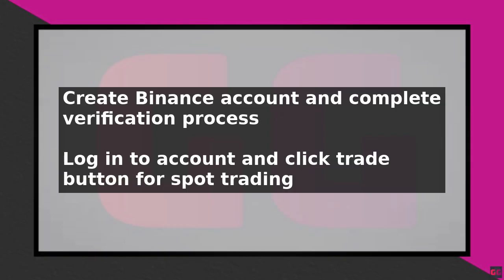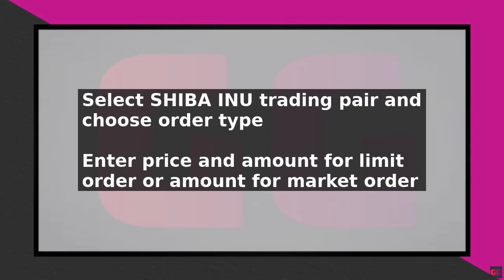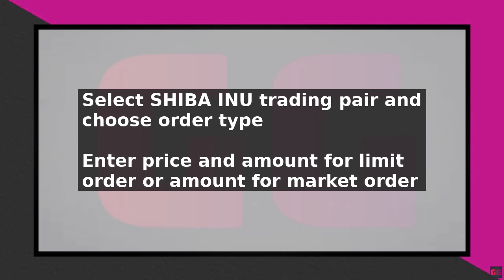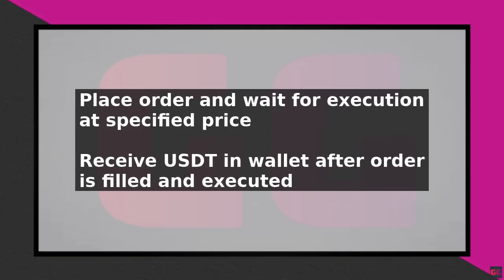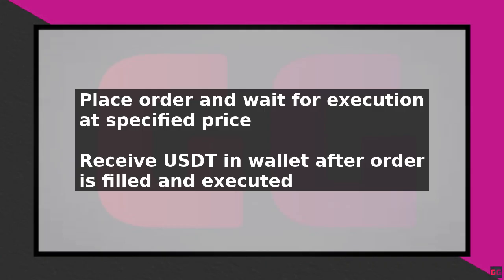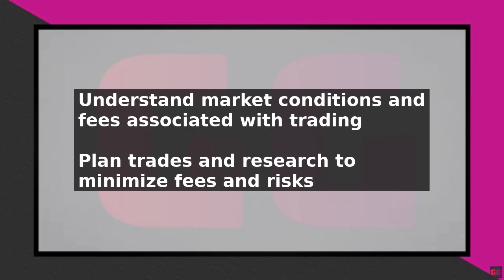How To Sell Shiba Inu On Binance (2025)